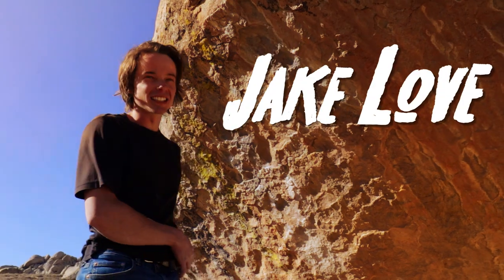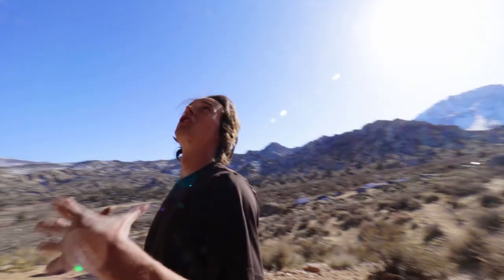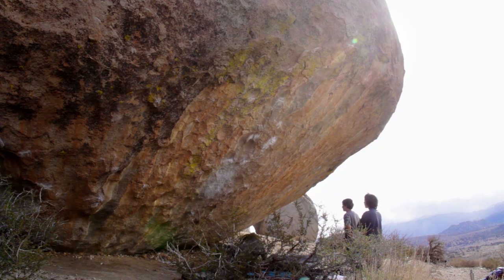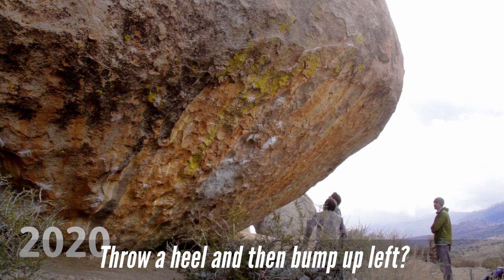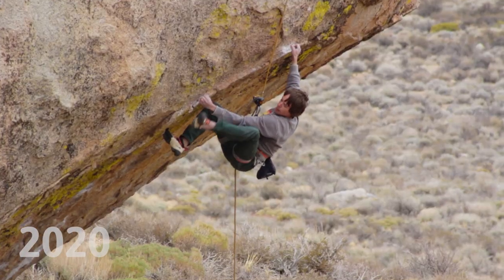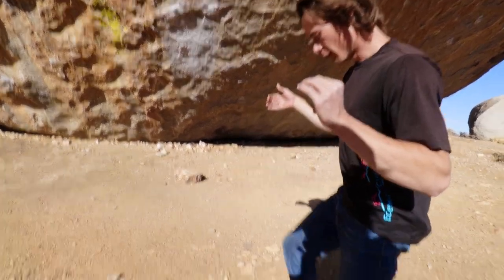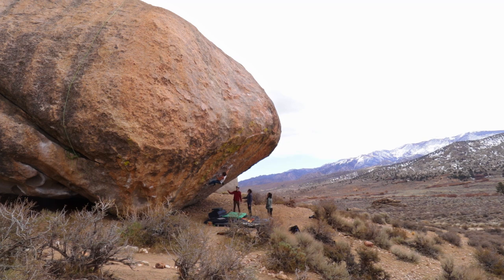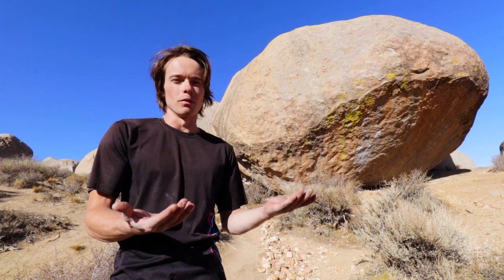DREAM CLIMB... Evilution Direct (v11, 55ft) - Bishop, CA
The Big One. The Dream Project. California, Bishop, The Buttermilks,  Grandpa Peabody, Evilution (direct).

Words cannot express what it means to climb this problem. Accomplishing this goal is the culmination of so many years of highball bouldering, and attempting to write or speak or in any form explain how it felt to stand atop this boulder is futile.

Just sit back and enjoy watching Jake explain the process of sending this climb.

We will be back for Kyle to put it down, and to continue to be inspired by more crazy Bishop highballs.

Thank you to everyone who has given their support to help make this happen.

Casey Cranston
Joseph Chauvin
Jon Boi
Zach Emery
Jerry Zhao
Karl Buchka
Devon Arreola
Shane Davis
Ed Murray
Josh Newe
Peter Castro
Clayton Vermulm
Daniel
Zach Young
Howard Ehmer
Andy B
Emma Lemert
Beumuth
Mom
Hasan
Alex Spurling